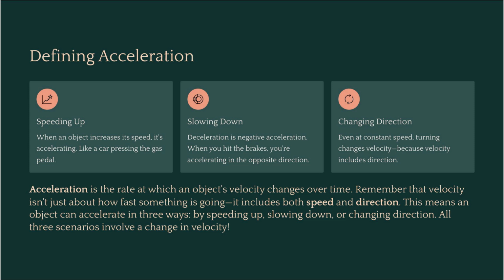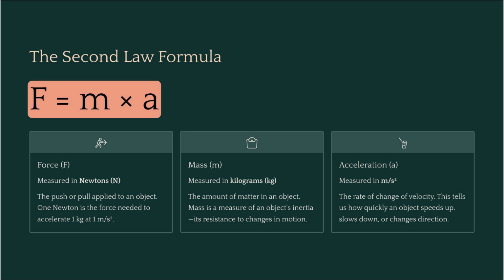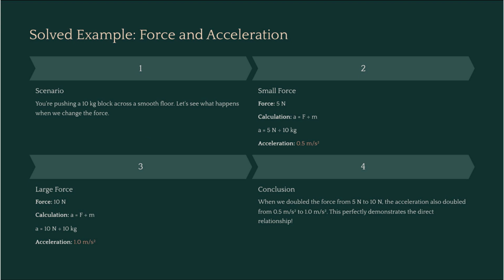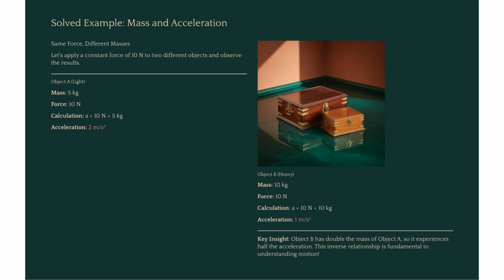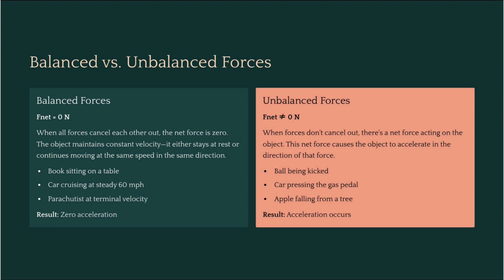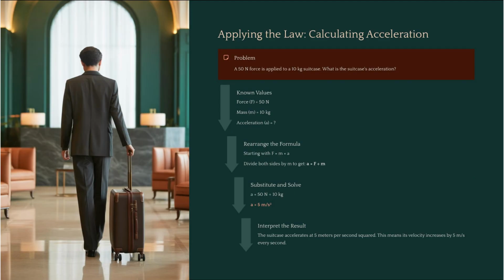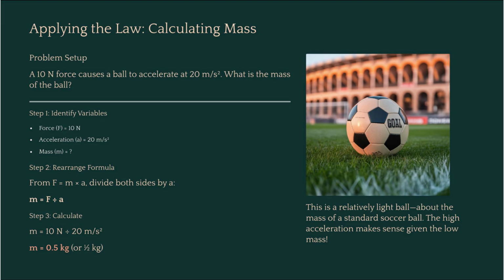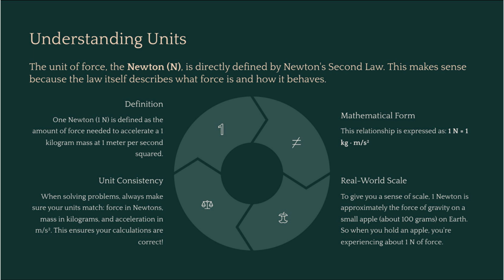Grade 7 Science | Newton’s 2nd Law Explained | Force, Mass & Acceleration (MS-PS2-1)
In this engaging Grade 7 Science lesson, we explore Newton’s Second Law of Motion — the relationship between force, mass, and acceleration. Students will learn how forces change an object’s motion and how this law applies to everyday life.

📘 In this video, you’ll learn:
🔹 What Newton’s 2nd Law means: F = m × a
🔹 How force affects the motion of an object
🔹 Real-world examples: pushing a cart, sports, and car motion
🔹 How to calculate acceleration from given force and mass
🔹 Interactive examples and problem-solving

We’ll use real-life visuals, animations, and experiments to make complex physics simple and fun. By the end, you’ll understand how motion depends on force and mass, and how Newton’s Laws explain everything from running to rocket launches!